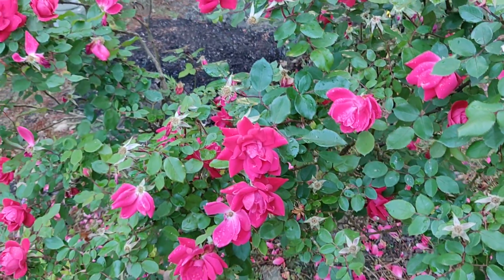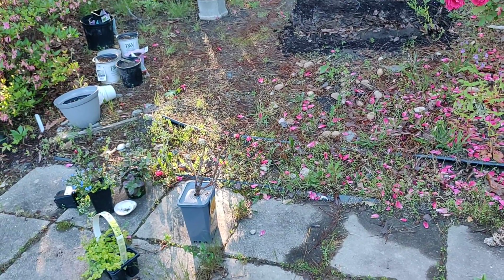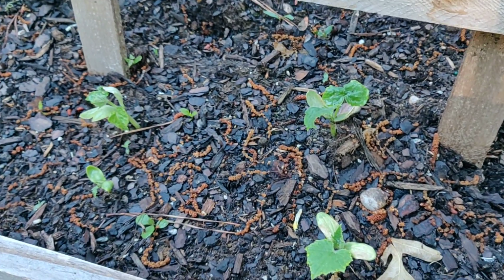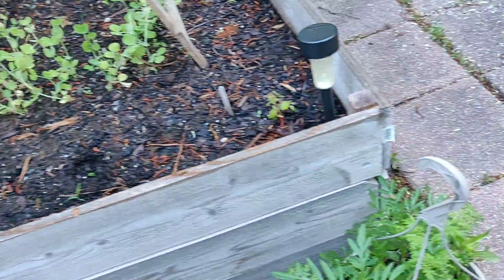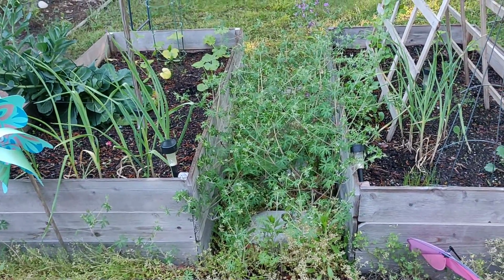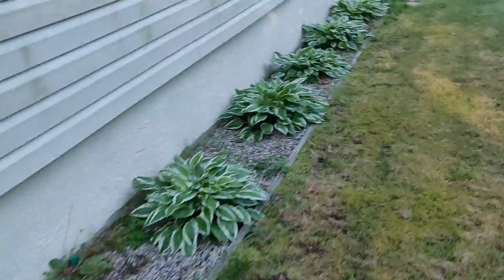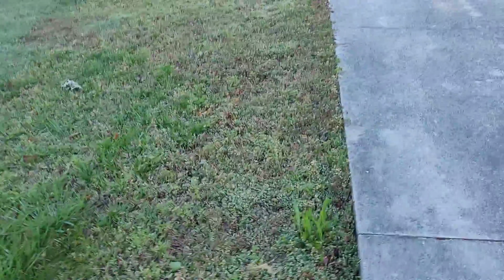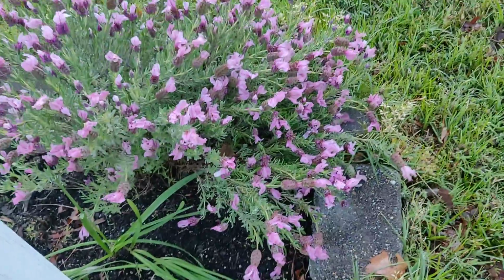Late Frost Garden Tour Week 5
We had a late frost last night. At 7am when I woke up it was 33*. My seedlings have been in the ground since mid March. They haven't grown much because we don't get much sun. They ok last night but we have another round to worry about tonight.